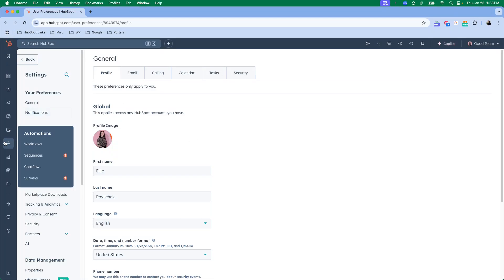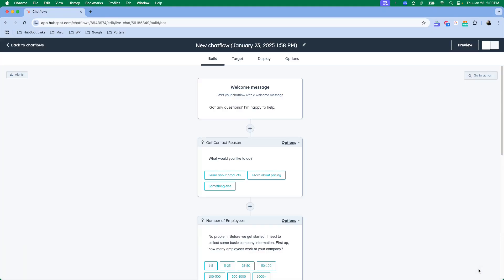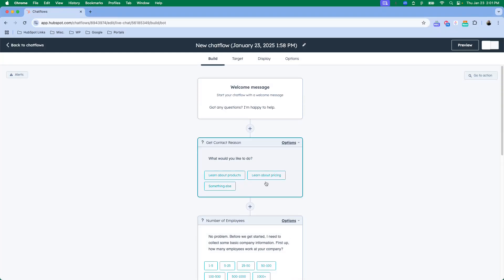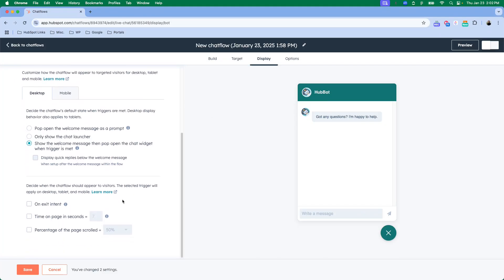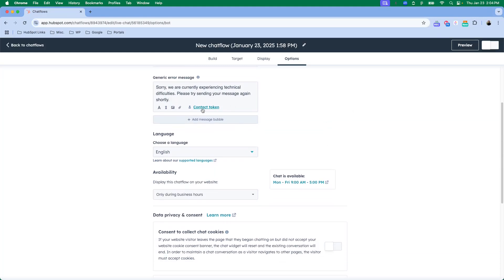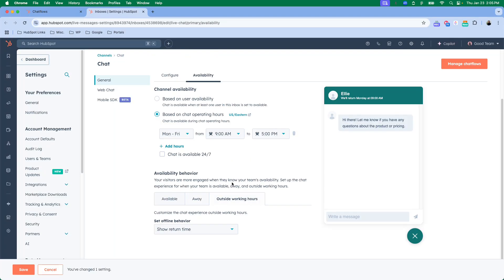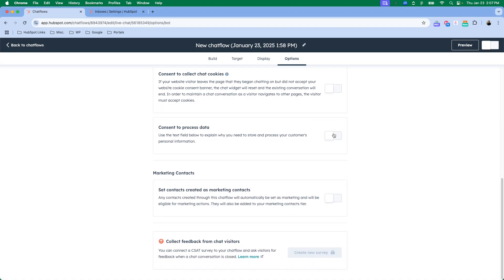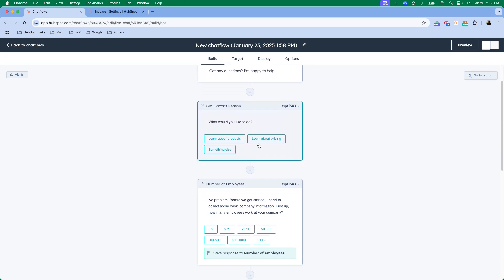How to Create a Chatflow in HubSpot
Chatflows are an effective tool for engaging with your customers. Check out this step-by-step instructional video to learn How to Create a Chatflow in HubSpot!

VIDEO HIGHLIGHTS
[0:01] Intro and Overview
[0:45] Where to go in HubSpot
[1:51] Rules Based Chatbot
[3:45] Set Your Target
[4:30] Edit Display
[5:43] Check Your Options
[9:16] Other Things to Consider
[10:08] Preview
[10:48] Outro